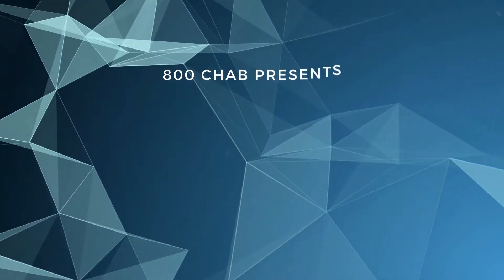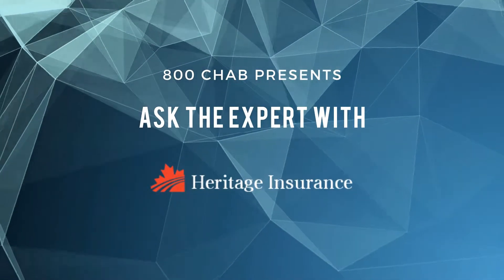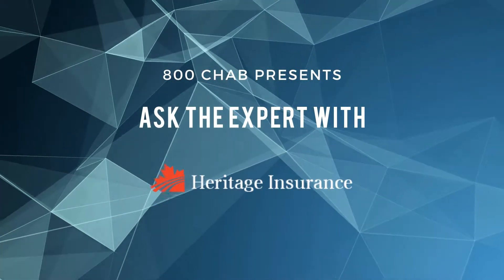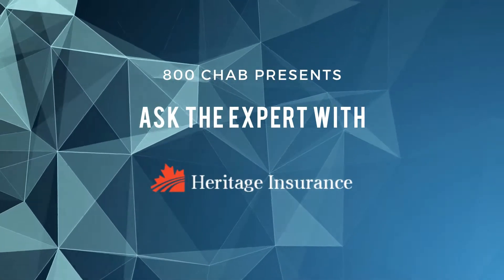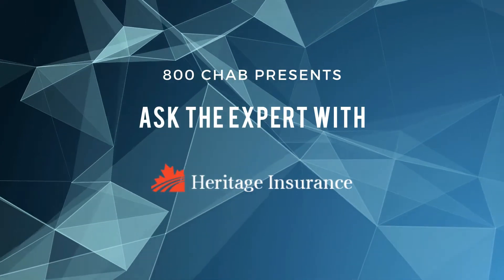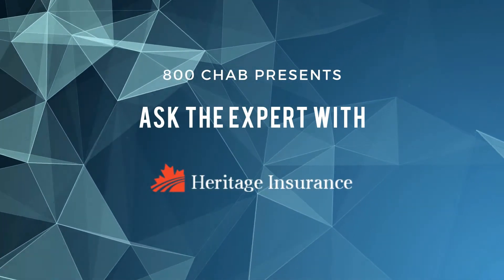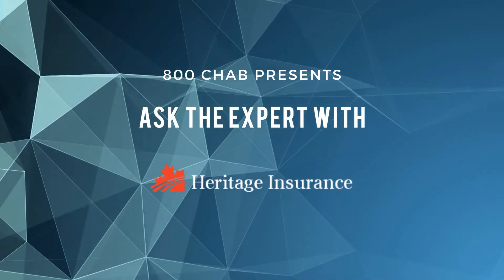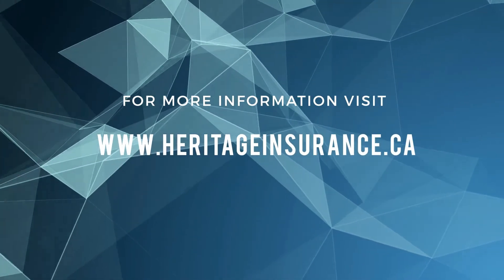What's Covered By Plate Insurance - Ask The Expert with Greg Marcyniuk (Episode 155)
Greg discusses plate insruance coverage in this episode of Ask The Expert. 800 CHAB radio presents Ask the Expert with Greg Marcyniuk of Heritage Insurance located in Moose Jaw.

for more information.

SCRIPT:

Rob Carnie: So, it's a once a year - your vehicle registration comes up and you pay your fee. And away you go and you're fully insured, right? Well, fully, not really, there's a whole lot more to it than that. And Greg Marcyniuk from Heritage Insurance, our insurance expert on 800 CHAB, is here to explain.

Certainly, when we register our vehicles, we do have plate insurance. But, that doesn't go as far as some people might think.

Greg Marcyniuk: That's correct, Rob. Basically the basic package of insurance on your plate, the insurance, basically it covers for damage to your vehicle. And it's subject to a deductible which I'm going to go over. And then also there's personal injury insurance from a vehicle collision. And there is liability insurance for damage your vehicle causes to either a vehicle property or injury to others.

Now, as far as your vehicle damage and your deductible, the physical damage — what your vehicle suffers from a collision — is covered by your plate insurance and subject to the deductible. And the deductible is the amount you pay before your basic insurance covers the rest of the costs.

And most vehicles with basic plate insurance have a $700 deductible. As well, when you do get in an accident — if you're eligible — they will allow you to pay your deductible over a 10-month period of time. Now you can reduce your deductible to a wide variety of deductibles by purchasing an SGI Canada AutoPAK.

And again, whatever the deductible works for you, the lower the deductible, the higher that premium is. So basically what your plate does, it gives you what they call primary coverage. And what your AutoPAK would provide you is secondary coverage — which would reduce your policy costs — is for your deductible costs on that. Your vehicle is actually insured for the actual cash value.

This is the market value of a vehicle when you compare it to similar vehicles with similar equipment, mileage, and condition of your vehicle. So there are coverage limitations on this. So if you have ACD or TS plate, there's only a limited amount —  it's $15,000 or declared value less your deductible — so it's very important.

And again, liability insurance is another key factor here. You're responsible or liable for a collision the total amount — whether it be damage, personal property. Physical is only 200,000 or victim's loss or potential loss of income, so it's very imperative.

I really try and talk to all our clients to at least get the liability because you could be ruined for life if you ran into a person that's earning a lot of income and they're going to go after you if you actually harm them. So, again, just a good idea to have a basic understanding of the basic plate insurance.

And then I again take a look at a package policy for the little bit of costs. Very worthwhile and saves you a lot of headache. And there's a lot of other coverages that are available under the package policy that one of our brokers would be more than happy to go through with you.

Rob: That's what I was going to mention there. There's a lot of numbers and a lot of options.

Greg: Well there are, there's very many options that are available just like when you purchase an actual brand new vehicle, they'll have it so that you'll have a locked in replacement costs for five years, now that's available. The other thing that I really encourage people for is loss of use. So if you get into an accident, it's your fault. Your insurance doesn't cover you for anything thing as far as a rental vehicle. Whereas if you get loss of use, at least you'll be able to get coverage there that will provide you for a vehicle.

Rob: And like you said, your brokers here at Heritage Insurance know all about the options?

Greg: That's correct. So come on down to the corner of first and Fairford Street West and we'd be more than happy to have you come online and take care of you there too as well.

Rob: Heritage Insurance, downtown Moose Jaw and online?